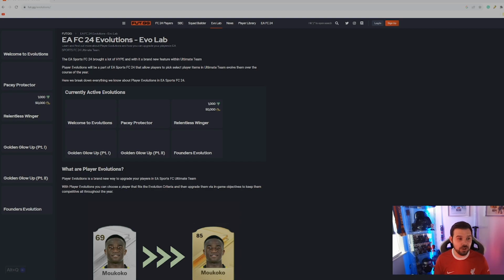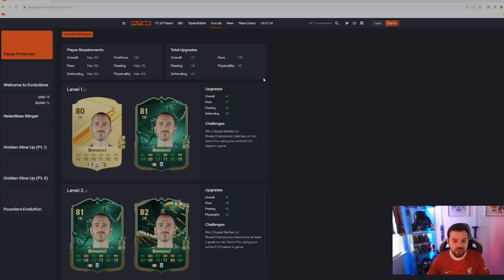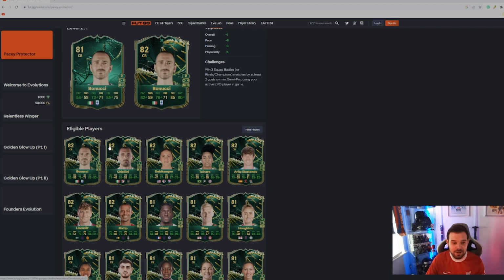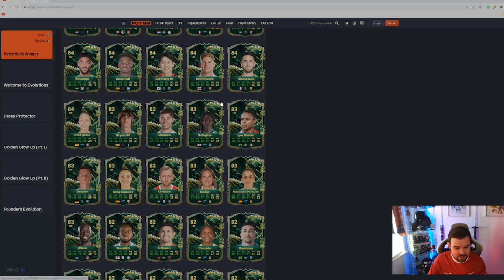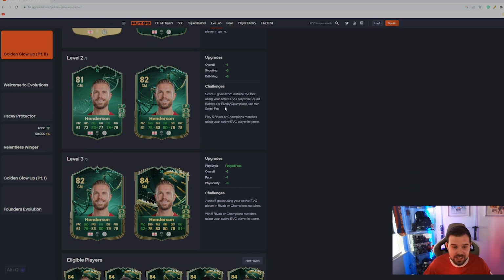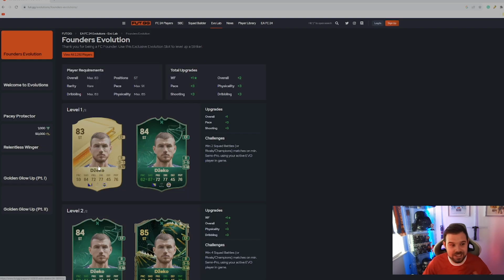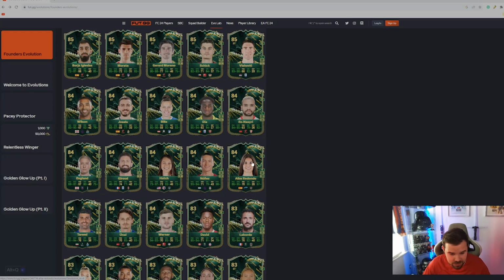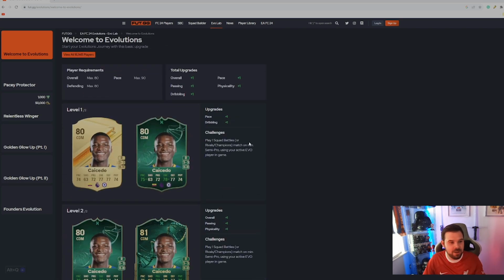Season 1 Evolutions explained! EAFC 24 ✅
I HOPE YOU GUYS ENJOYED THIS EA FC EVOLUTIONS EXPLAINEDE IF YOU HAVE MAKE SURE YOU SMASH THE THUMBS UP BUTTON AND IF YOU ARE NEW PLEASE DO CONSIDER SUBSCRIBING TO THE CHANNEL :)

FOR THE EVOLUTIONS TRACKER

HELP GROW THE CHANNEL BY HEADING OVER TO STREAMLABS!